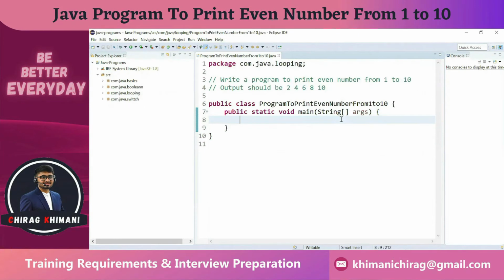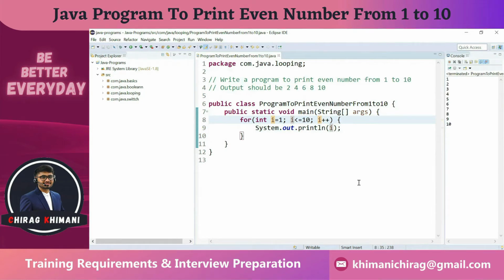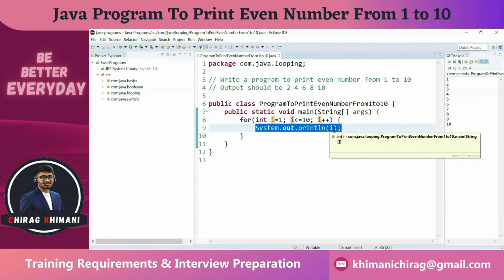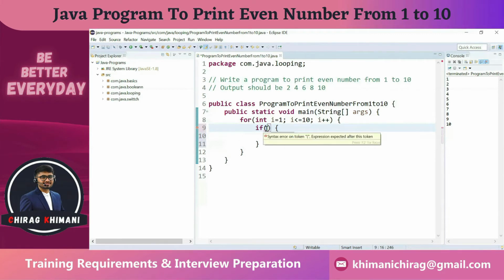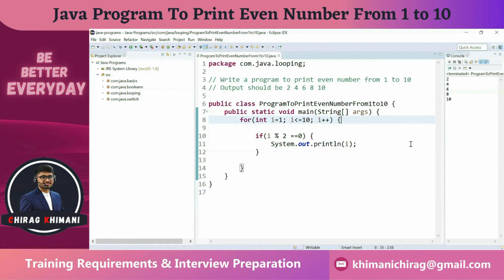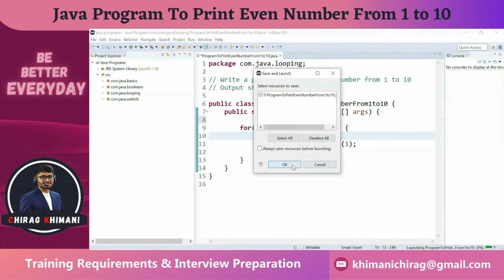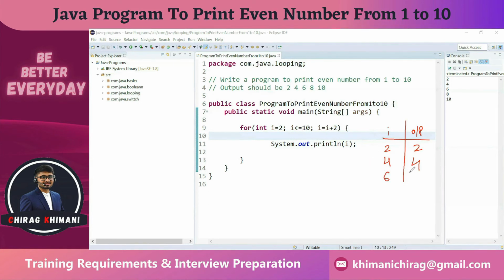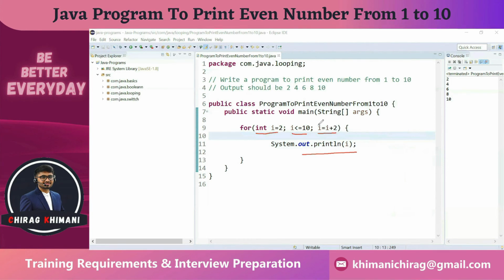13 | Write a Java Program To Print Even Numbers From 1 to 10 | Java For Loop